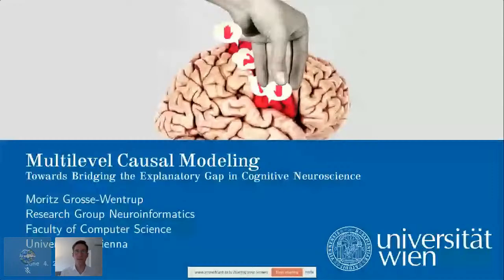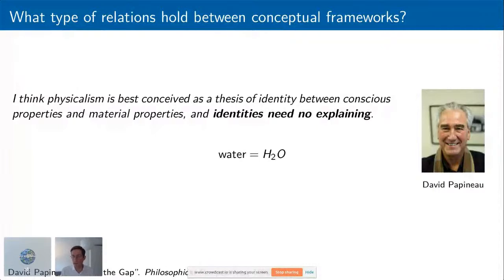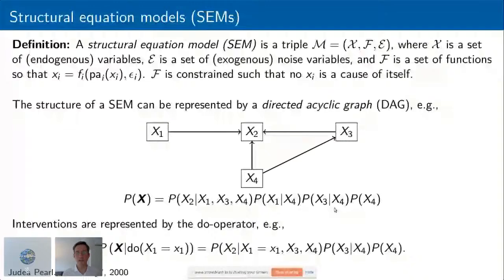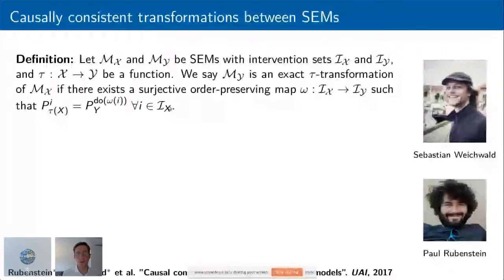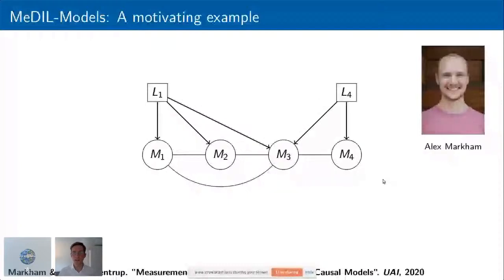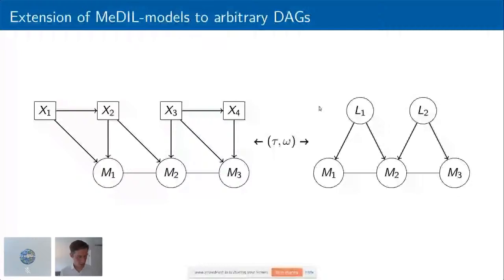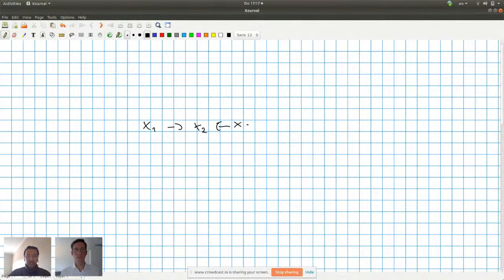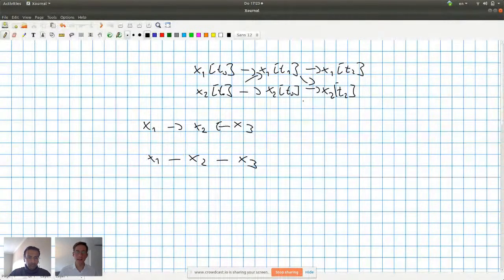Prof Moritz Grosse-Wentrup Sheffield ML / WorldWideNeuro Seminar